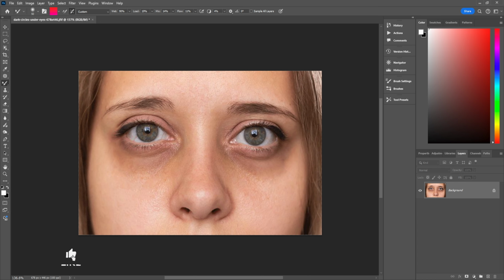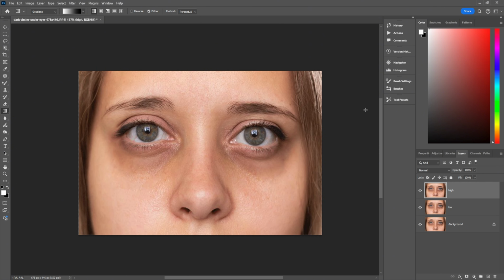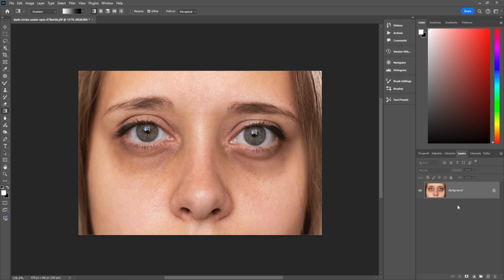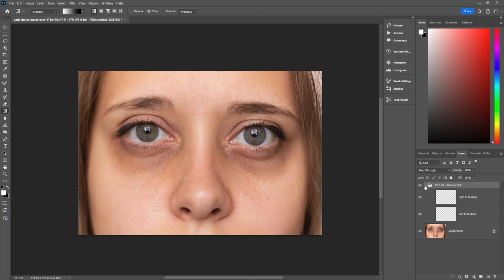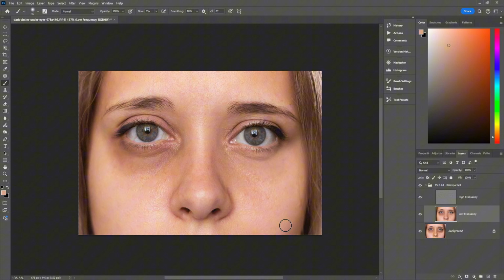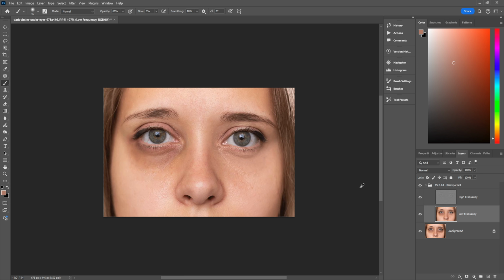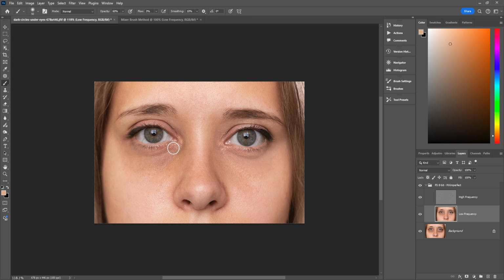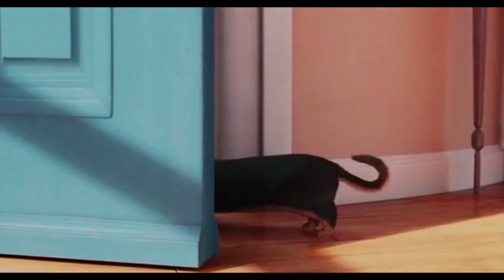Perfectly Remove Dark Circles Under Eyes with Photoshop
Do you want to know how to remove those deep dark circles under the eyes using Photoshop? This step by step video will show you how to remove dark circles with eases. Even a beginner can do this with professional results. Use these technique to remove many different types of skin blemishes in Photoshop.